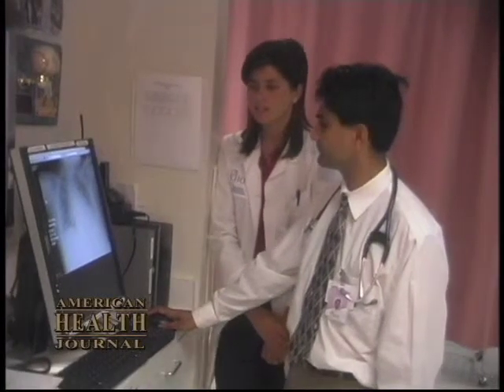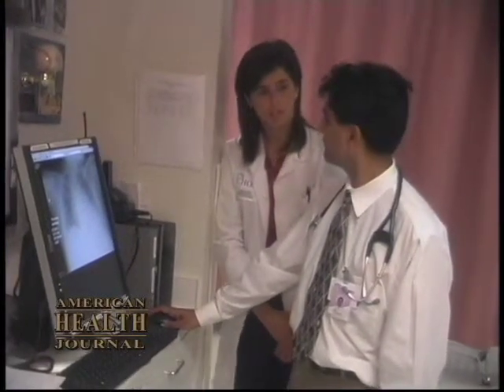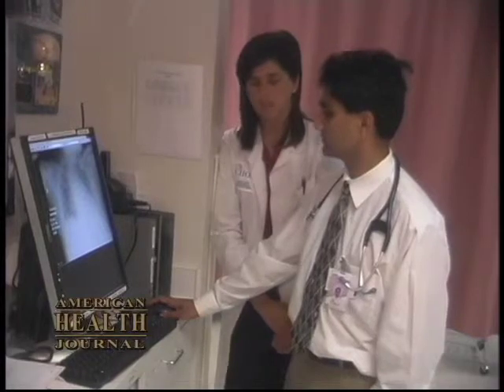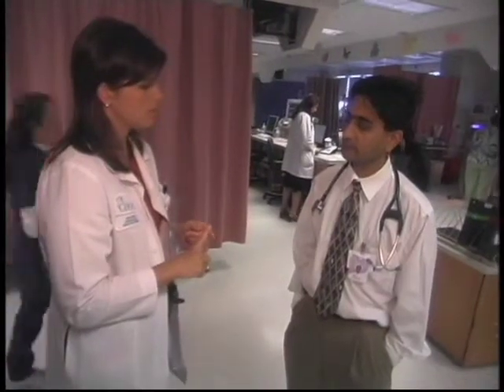What Causes Heart Rhythm Problems In Children? -- Dr. Anjan Batra, MD (AHJ Heart Health)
What Causes Heart Rhythm Problems In Children?
There is an electrical mechanism within the heart which generates electricity. Just like any other electrical system, there are specialized wires, or cells, in the heart which take electricity from point A to point B.
When you hear a heartbeat, you hear two heart sounds. These sounds are basically the upper and lower chambers contracting. There are special cells which transfer electricity from the upper to the lower chamber.
There is supposed to be one area of connection between the upper and lower heart. Sometimes however, there can be an additional area of conducting this electricity between the upper and lower chamber. Most of the times, this is not a big deal, but sometimes it can cause a short circuit, and in turn cause heart problems.

The American Health Journal has received over 91 national and international awards that include over 15 Telly Awards, over 15 Communicator Awards, 7 Vision Awards, 6 Davey Awards, just to mention a few.